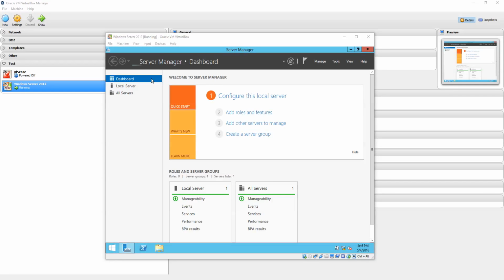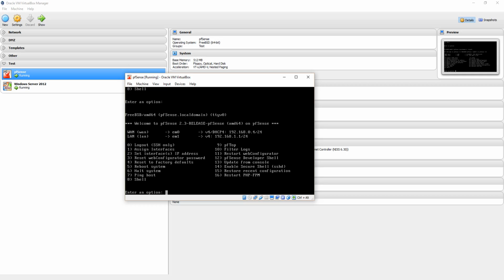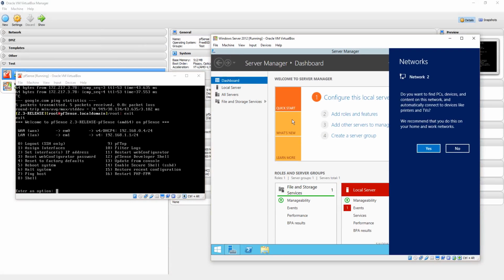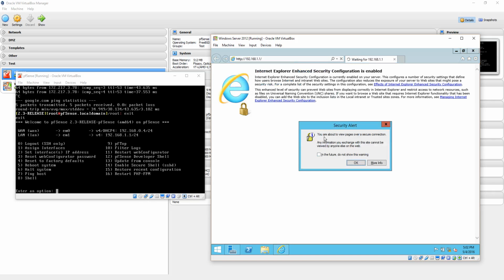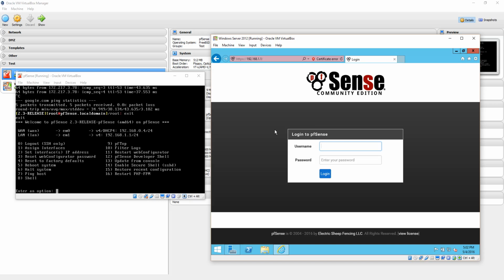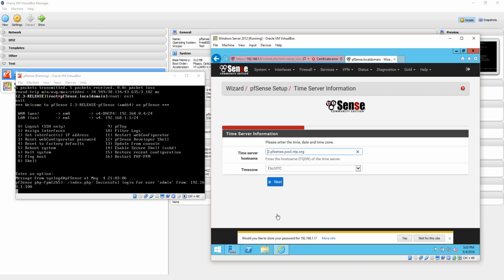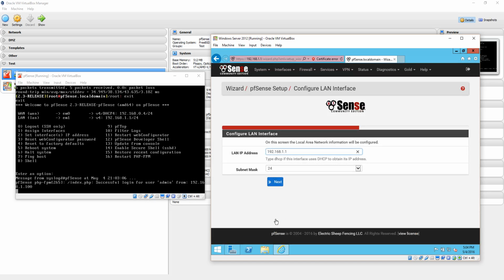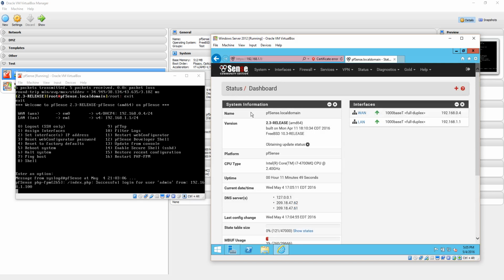4 - pfSense GUI